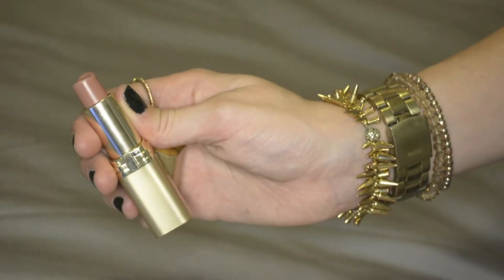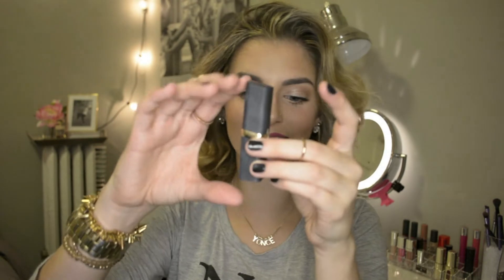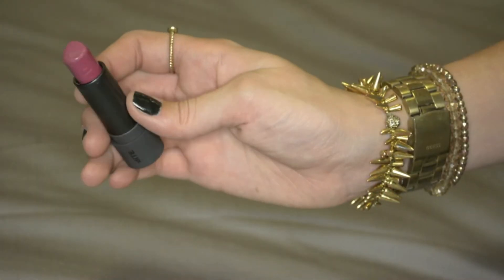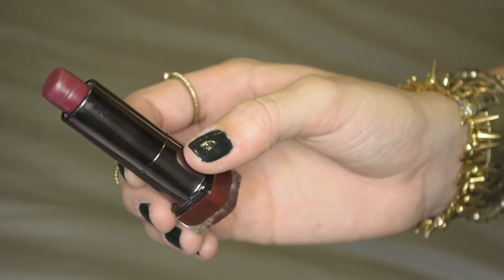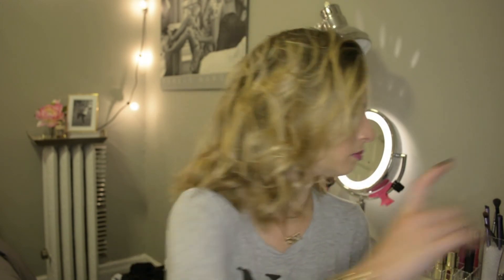My Top 6 Lipsticks!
Hey beautiful people! Here is a look at my 6, tried and true, favourite lipsticks. They are all amazing colours and ones that I have had in my collection for a while. I hope you guys see something you like or get an idea for a new look!

The Lipsticks in the video are as follows:
Fairest Nude- L'Oreal
Julianne's Nude - L'Oreal
Granache- Bite
Girl About Town- Mac
Euphoria- CoverGirl
Bordeaux- Rimmel

- c.a. xox